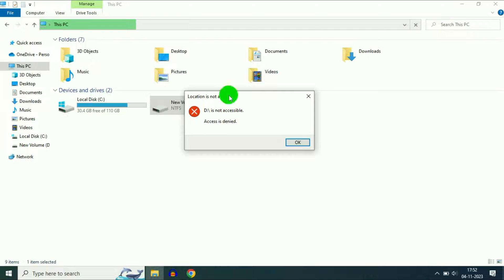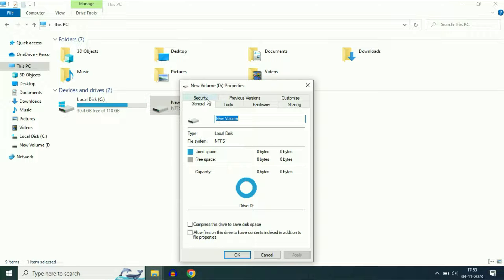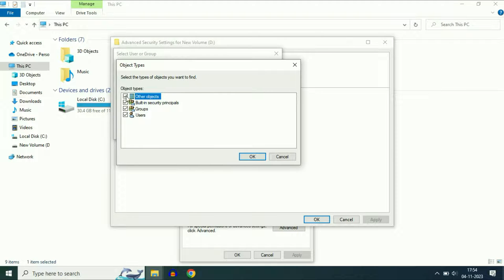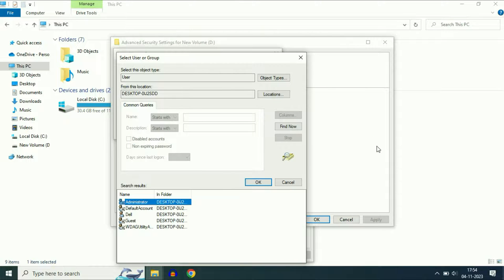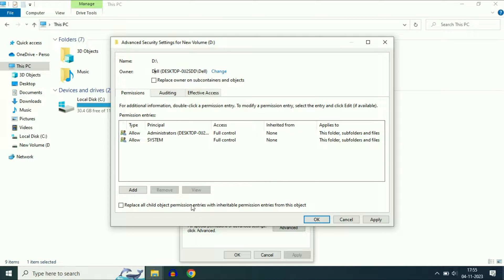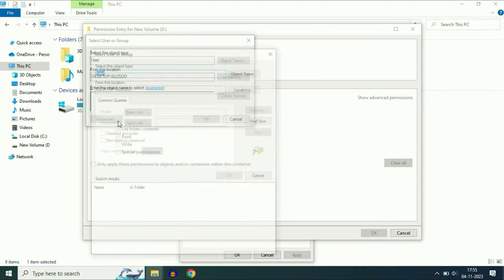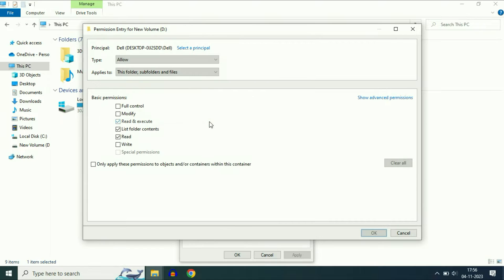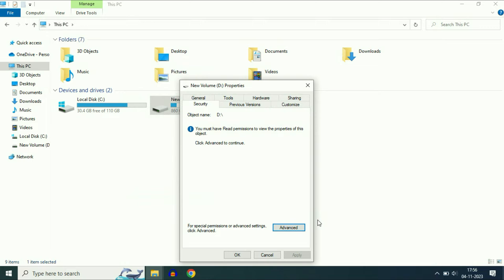How to Fix “Access is denied” Error in Windows | Local Drive is Not Accessible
How To Take Ownership and Grant Permissions of Entire Hard Drive in Windows 10 PC or Laptop